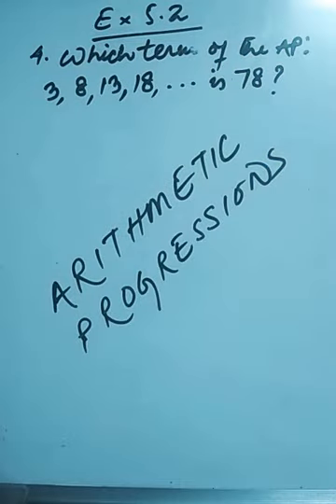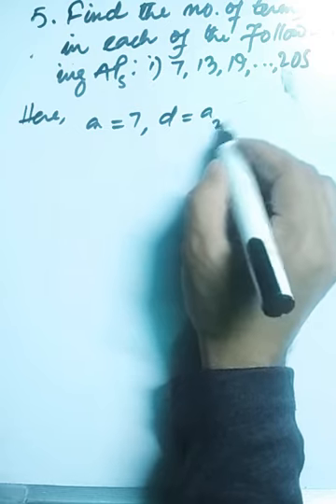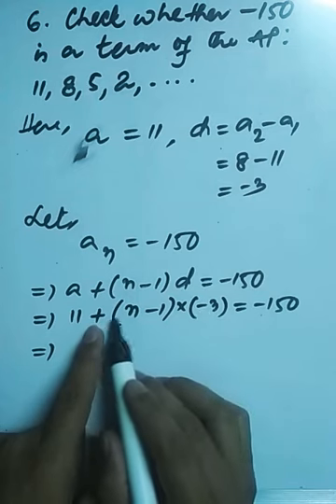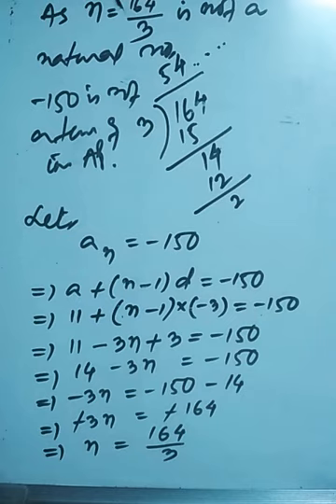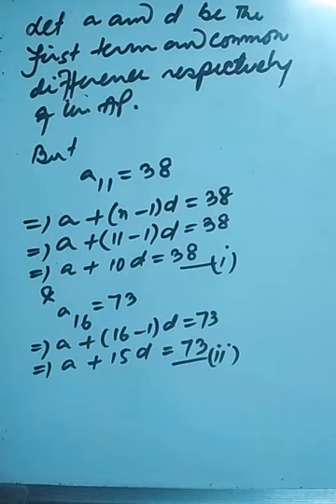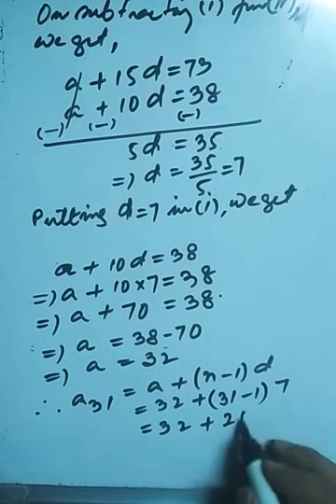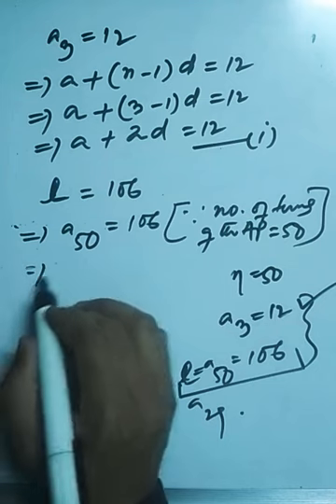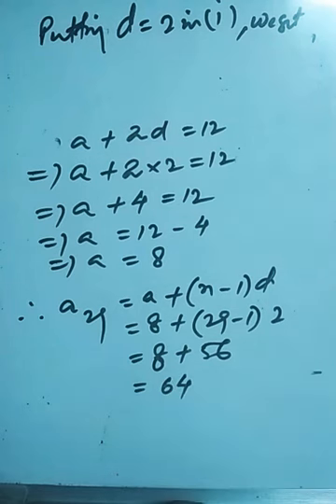Part3 class10 Arithmetic Progressions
This video shows how to solve word based problems on arithmetic progressions. Refer Ex5.2 of NBSE/CBSE.
Your suggestions, feedbacks and queries are highly appreciated.